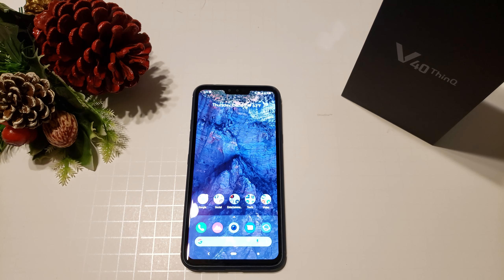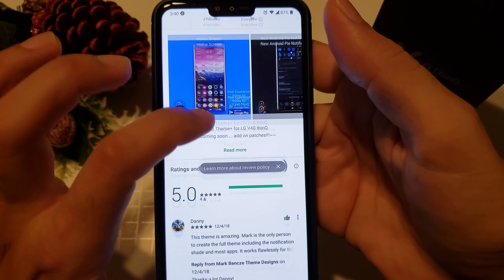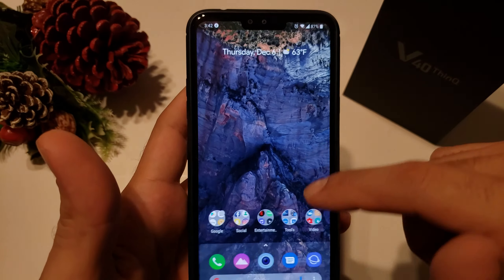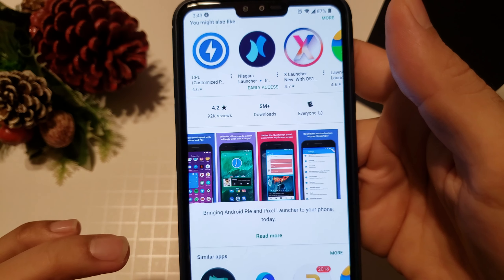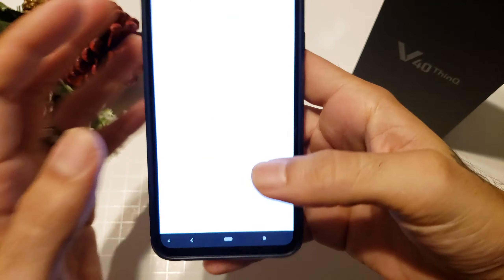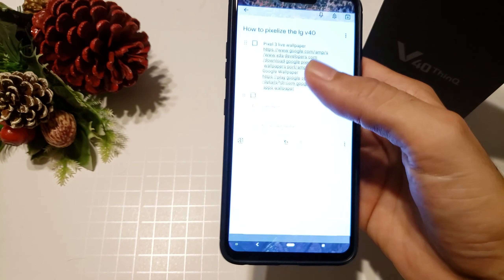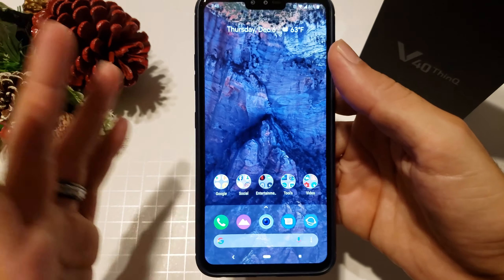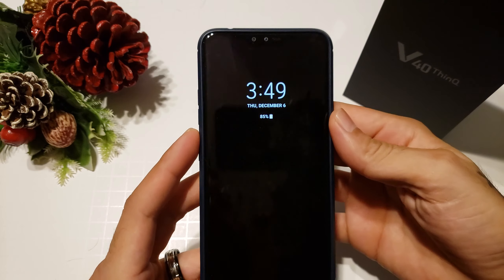Pixel-lize the LG V40: Give your V40 the Pixel 3 look.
How to give you LG V40 the look of a Google Pixel 3.